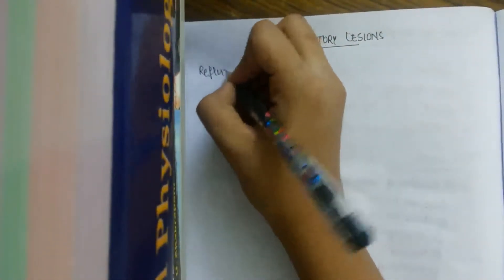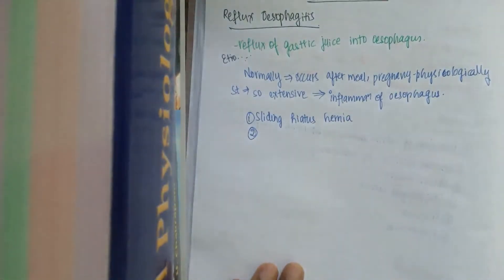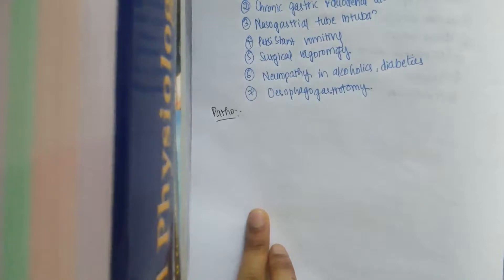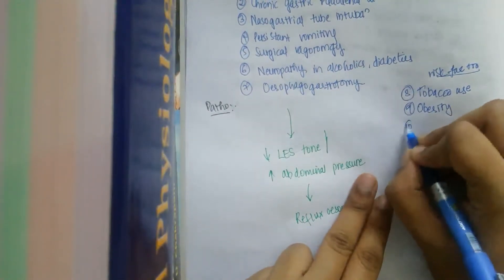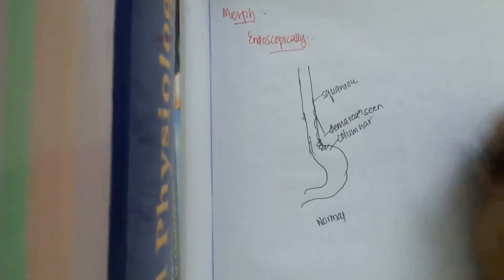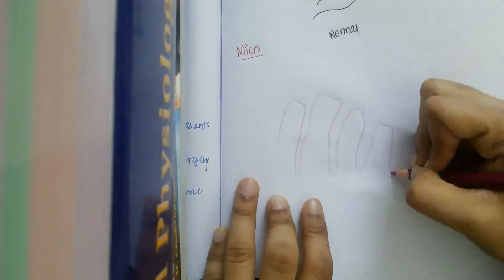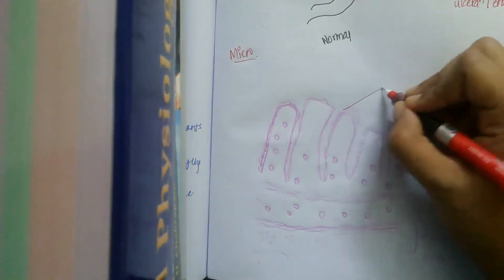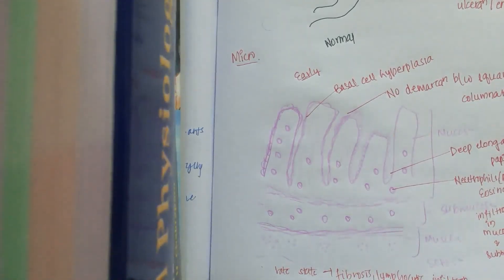Inflammatory lesions of esophagus || git